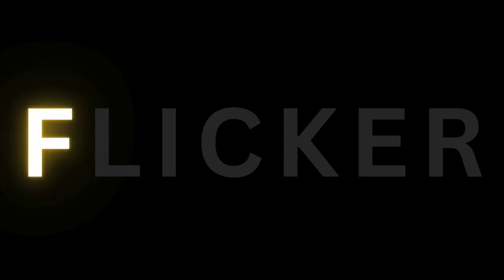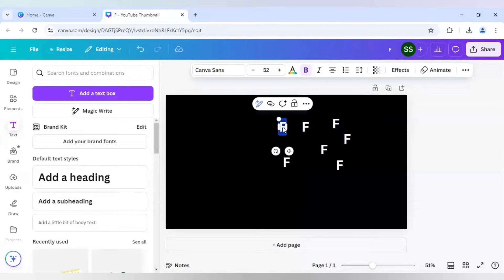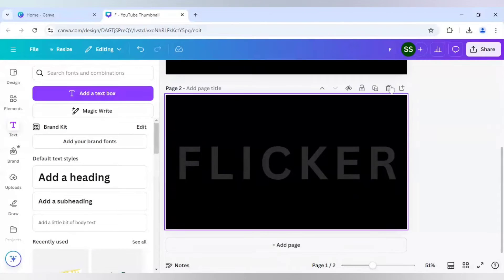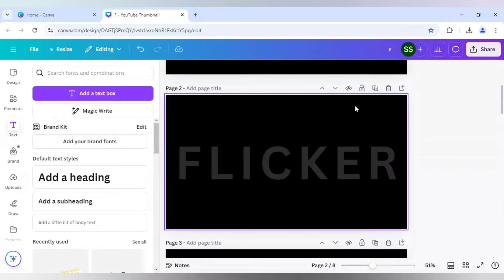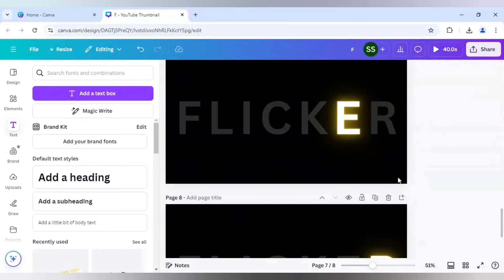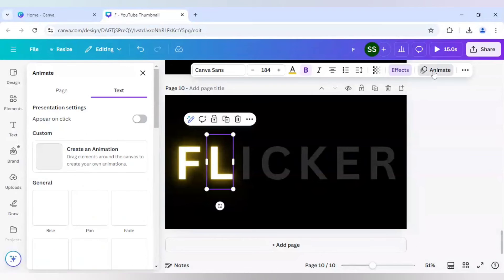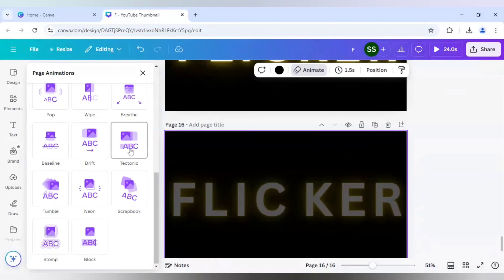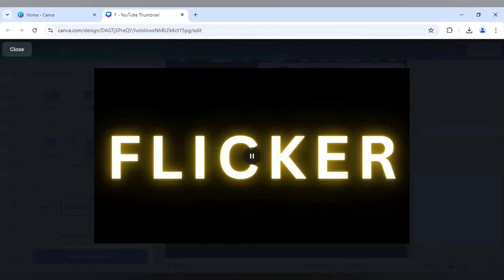Flicker Text animation tutorial in Canva | Flickering text effect by DLC Ventures India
In this video tutorial, I have shared with you how to make flicker text animation in canva. It is also known as Flickering glow text effect animation in canva. I have shared the process which will be easy for you to follow and make the same flickering effect for your designs.

The tutorial is very easy to follow as I have shared step-by-step process how to make the effect with detailed explanation.

gold text effect canva,
glow text effect canva,
how to add text effect in canva,
how to add glow effect to text in canva,
animation using text reveal effect in canva,
best text effect in canva,
how to create gold text effect in canva,
easy typography text effect in canva,
text glow effect canva,
text effect in canva,
text animation in canva,
text animation in canva video,
text tutorial in canva,
text glow effect in canva,
text animation on canva,
text effects on canva,
cool text in canva,
canva font effects,
cool text effects in canva,
magic text effect canva,
neon text effect canva,
text effect on canva,
text reveal effect canva,
text reveal effect in canva,
shiny gold text effect canva,
typewriter text effect canva,
text animation video canva,
canva how to animate text,
text animation with canva,
canva loop text animation